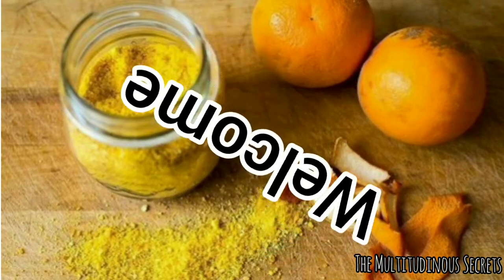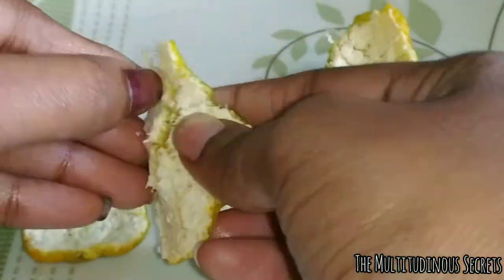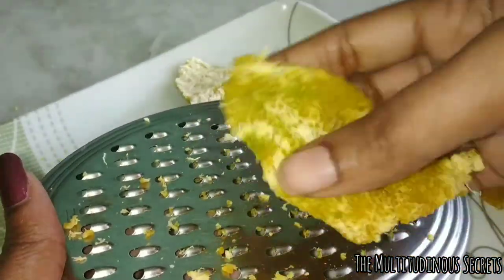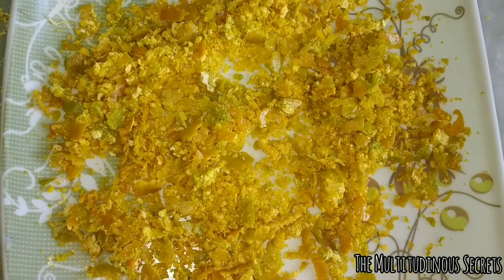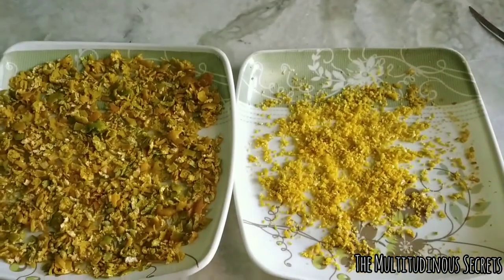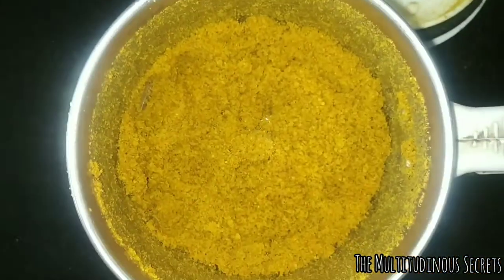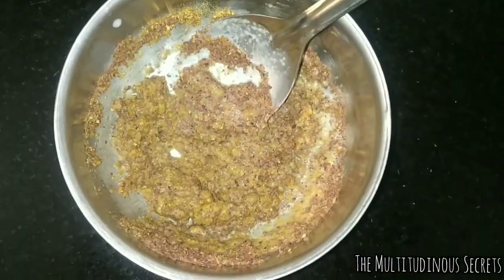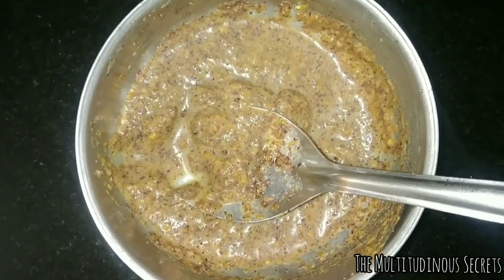Home Made Orange Peel Powder || DIY || Easy and fastest method for Orange Peel Powder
Hi Fam!!
 Today in this video I'll be sharing the easy and quickest method to make Orange Peel Powder at home without Oven. I Hope that it will be useful for you.
Make sure you watch it completely because I'm sharing face mask in this video using Orange Peel Powder and some other ingredients which will be more beneficial and effective for your skin.

Always seek advice of your physician or other qualified Health Care professional with questions You may have regarding your medical condition.

And if you're allergic to any ingredients u may skip and add any alternative to it.

We are not licensed professional or medical practitioners. So always make sure to consult a professional in case of need. We always try to keep our channel and its content update but we cannot guarantee it. All opinions expressed here are our own and based on the results we saw And we are not compensated by anyone. Everything at your own risk.

Shivani